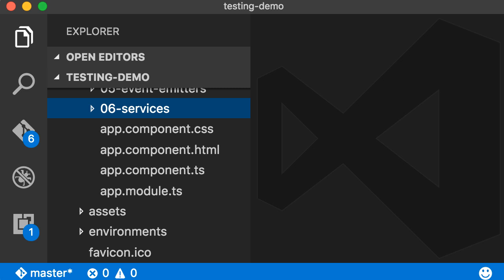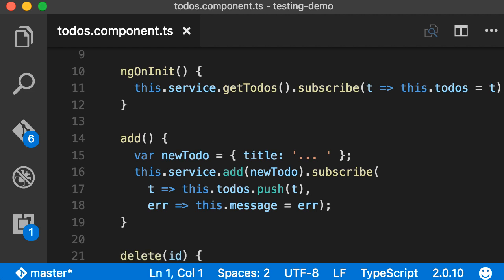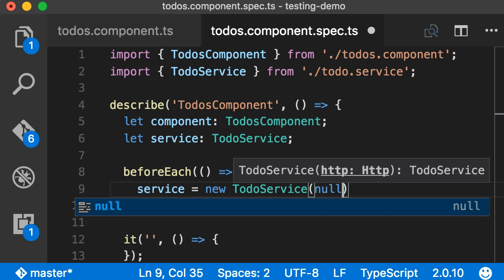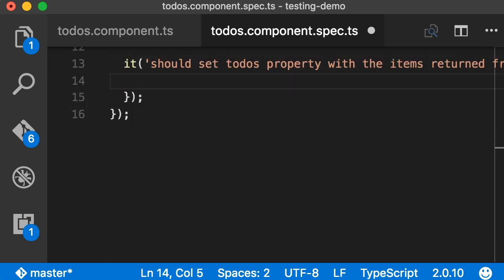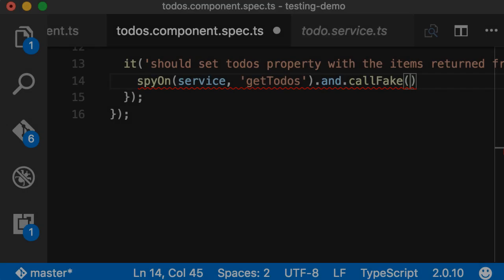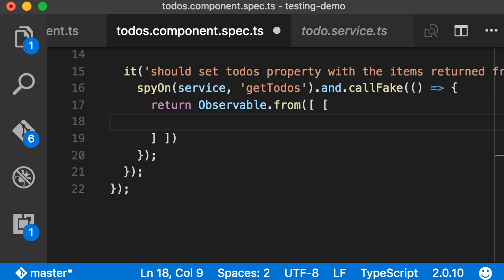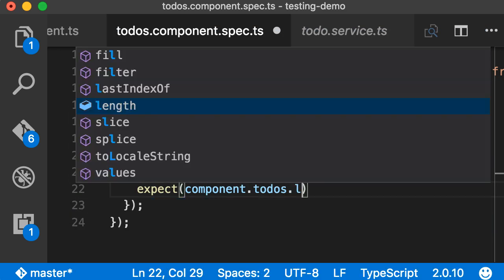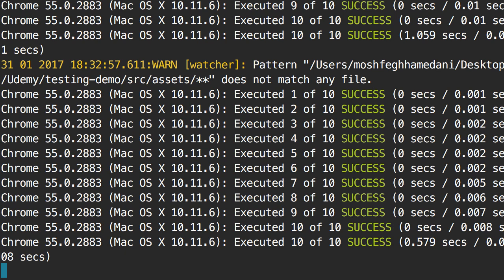Angular | Beginner to Pro #268 - Working with Spies [By Mosh Hamedani]